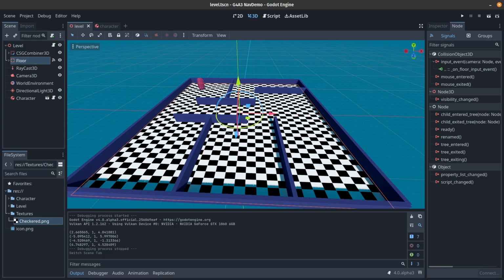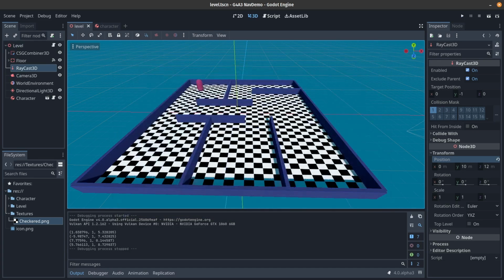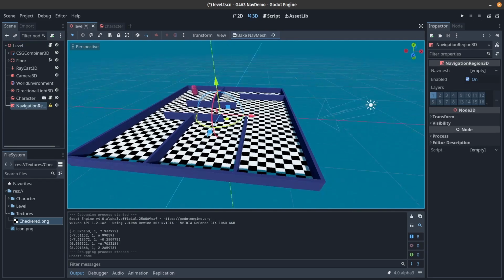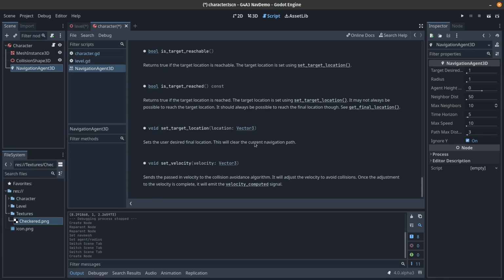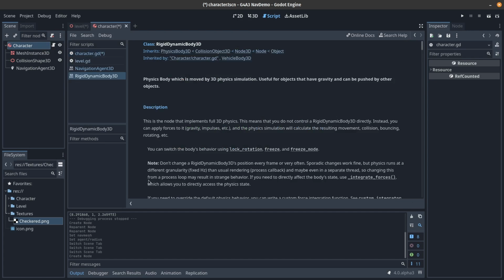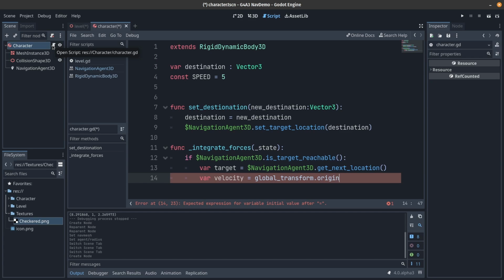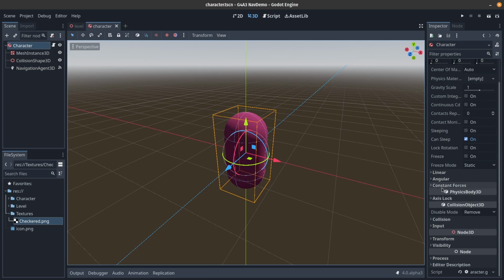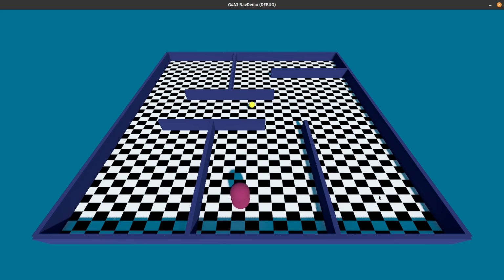Exploring Godot 4 Alpha 3's NavigationAgent3D node